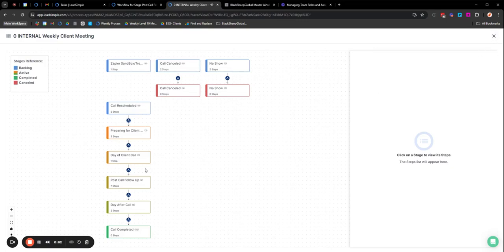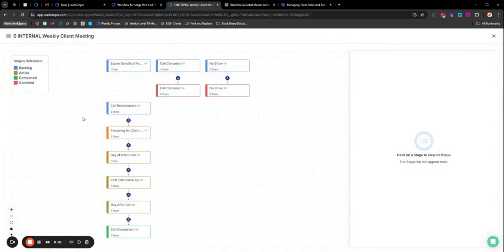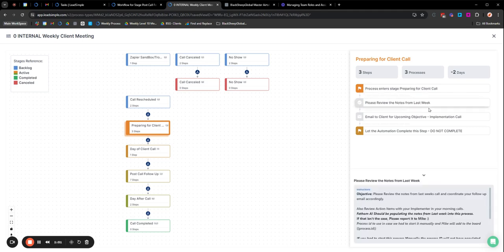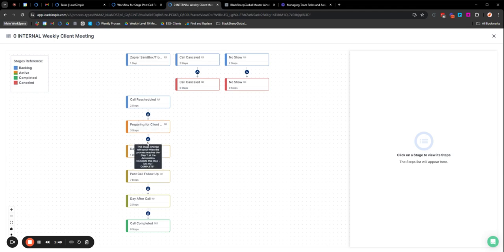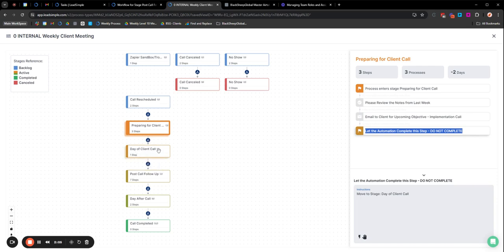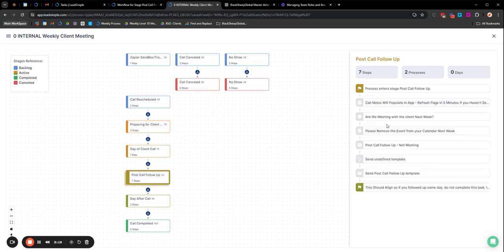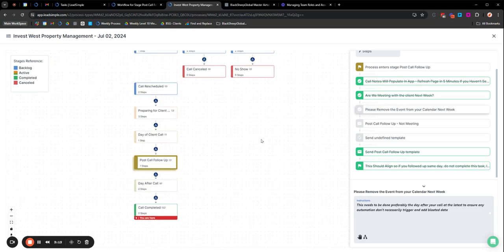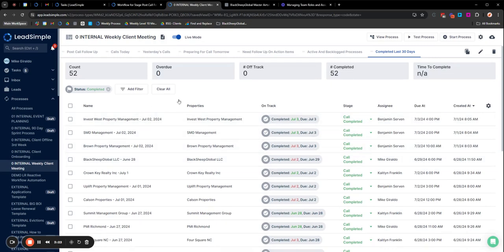LeadSimple Process Flow Feature: Automate with Confidence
Want to better understand how your workflows really operate? In this video, Michael Giraldo introduces the Process Flow feature in LeadSimple, including how to view your process stages, document the path, and build out smart conditional trees. A perfect overview for those ready to automate with intention.

🖤 Ready to transform your operations?